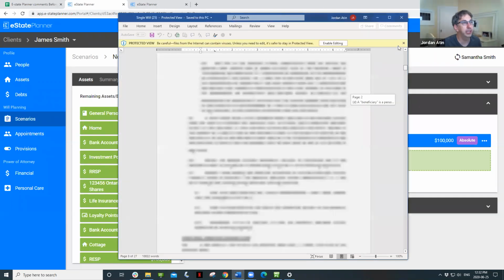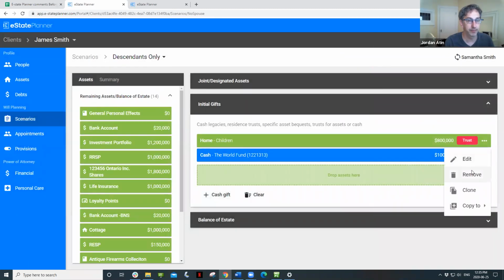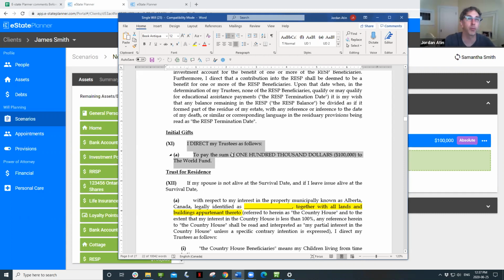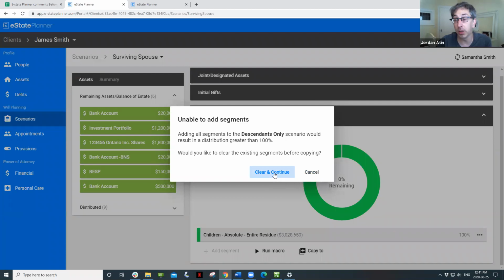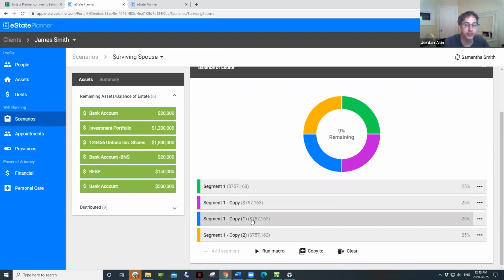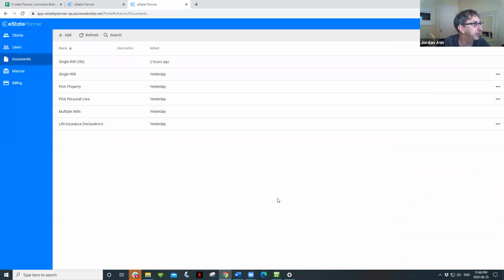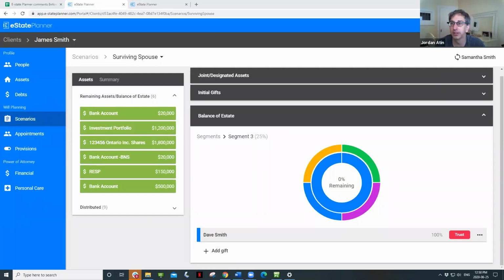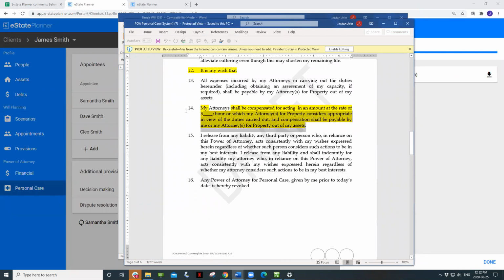Advanced Session - Time Saving Tips